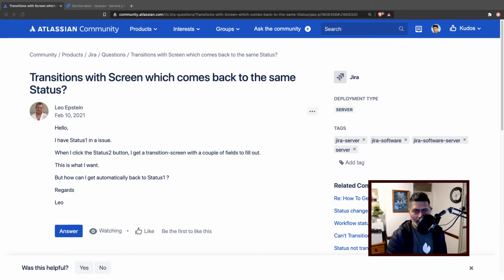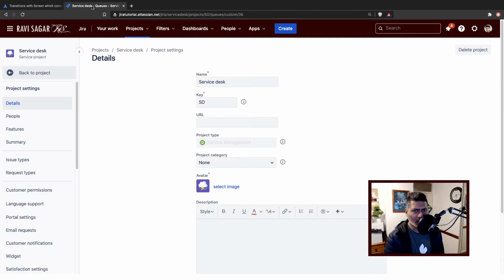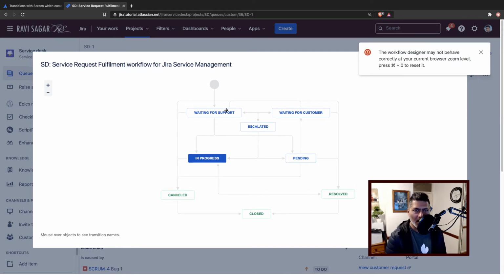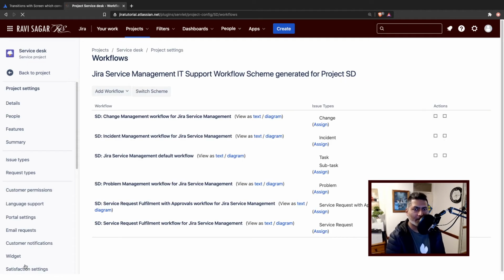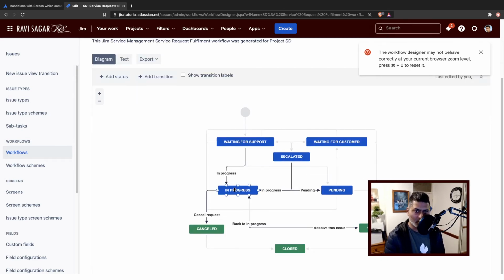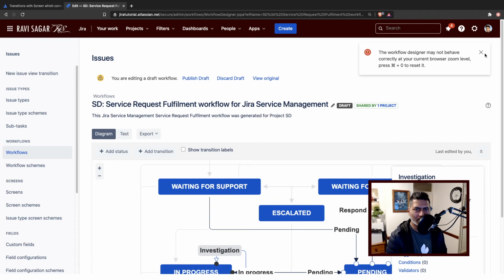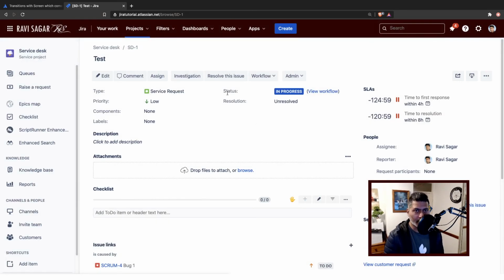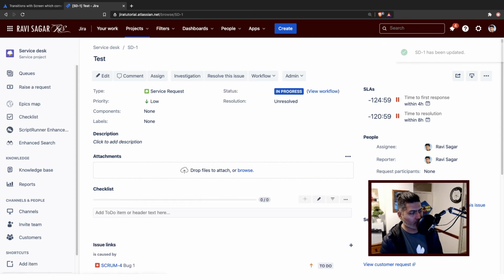Jira Admin - Self transition in workflow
Let us learn how to add a self transition in a workflow :)

1. Jira Quick Start Guide (Book)
3. Jira 7 Guide for Administrators and Developers (Video course)
4. Jira 7 Essentials (Video course)

5. Google Apps Script tutorials

Social